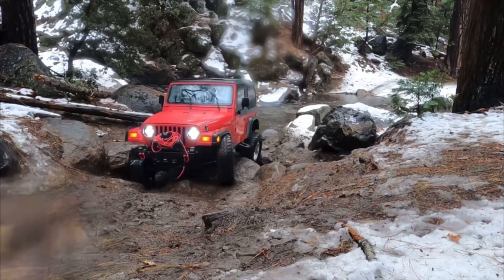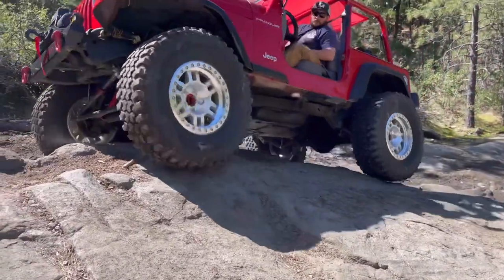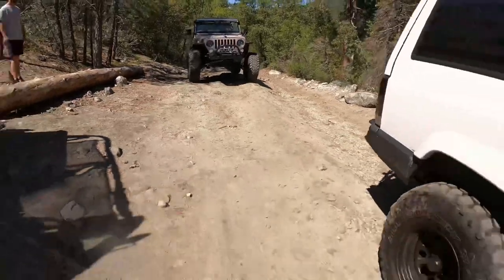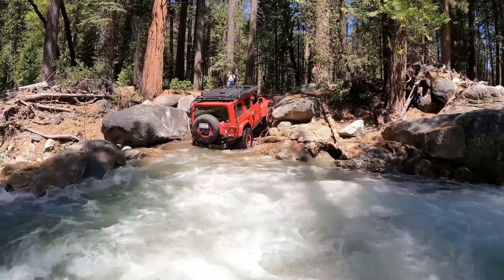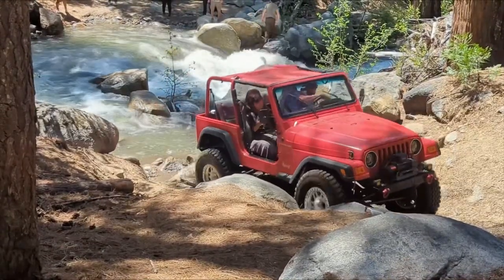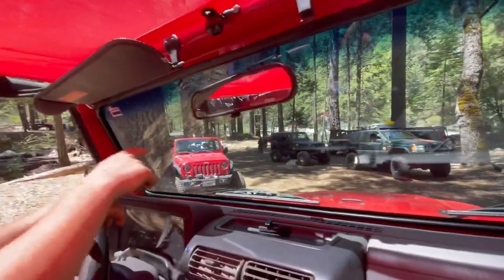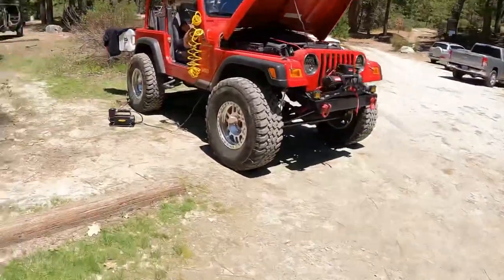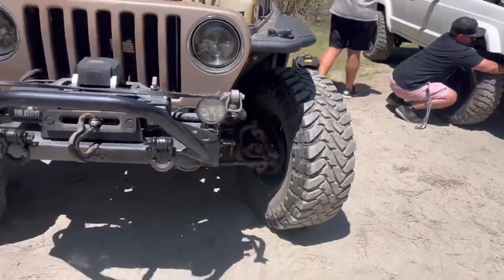Whitewater Wheeling On Jeep Go Topless Day In My Jeep Wrangler Tj - Sourgrass Offroading Trail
Hey, what’s up guys in this video we are headed to the sourgrass jeep trail because mostly everything is still closed up here, Sourgrass is our favorite little local trail and it has never dissapoint. Its open year-round and due to the high amount of snow we received throughout the winter season the’re some new challenges this trip we will have to face. The snow is melting fast and the waterways are flowing heavily. Ive crossed this water crossing many times on 31 inch MTs. This time its a bit different. Join my son, I , and couple friends on this Jeep go topless event 2023. Enjoy.🍻

Jeep tj topless rearview mirrors

Support ATEM OFFROAD here:
Atemoffroad.com

Having trouble deciding on great quality , yet affordable winch?
Look no further OPENROAD is where to go.